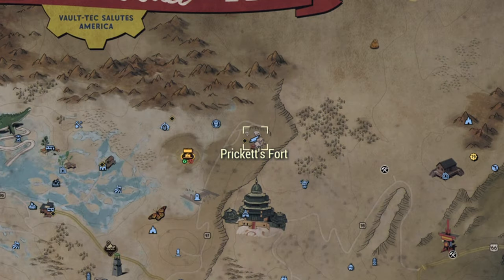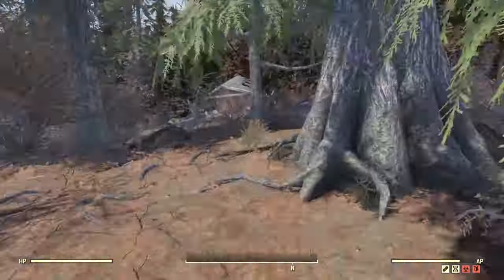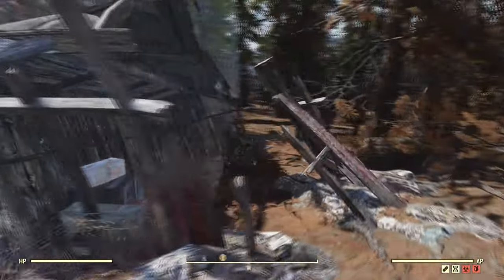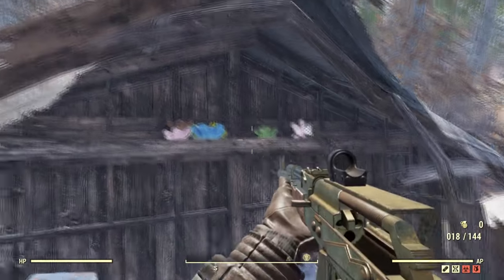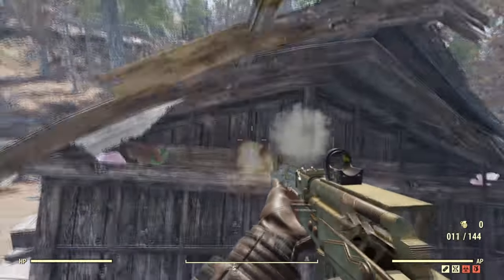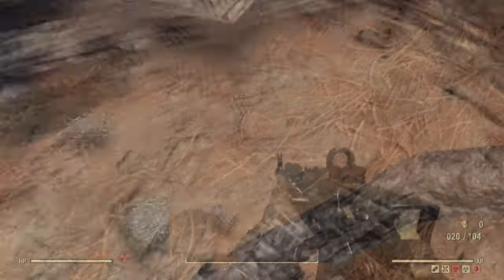FALLOUT 76 - Best Teddy Bear Location On The Map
Playing Fallout 76 and I found the weekly challenge "Collect 9 Teddy Bears", after a good chuckle and a knee slap I was off to what I consider the BEST teddy bear location. Especially in quantity. You can find 11 Teddy Bears right next to Prickets Fort in Fallout 76. The best Teddy Bear location on Fallout 76's map.

Fallout 76 Weekly Challenge
Collect 9 Teddy Bears in Fallout 76
Best Teddy Bear Locations

What is Fallout 76 ??
Fallout 76 is a narrative prequel to previous Fallout games. It is set in an alternate history, and takes place in 2102, twenty-five years after a nuclear war that devastated the Earth. The player character is a resident of Vault 76, a fallout shelter that was built in West Virginia to house America's best and brightest minds.